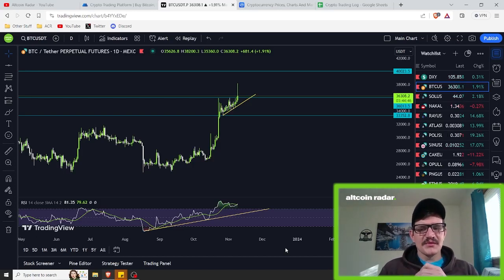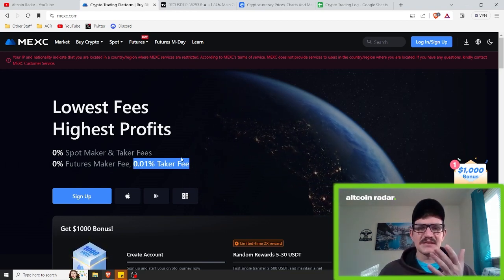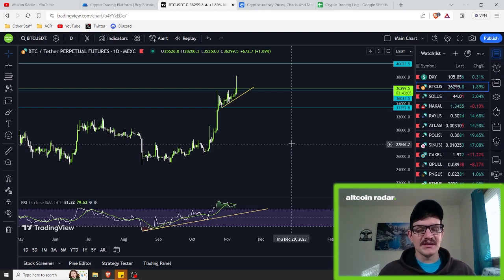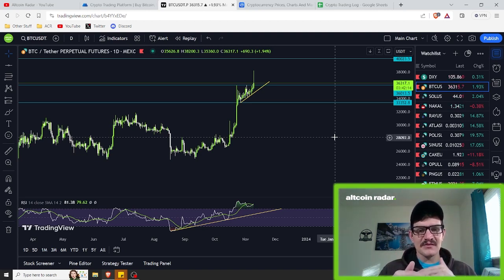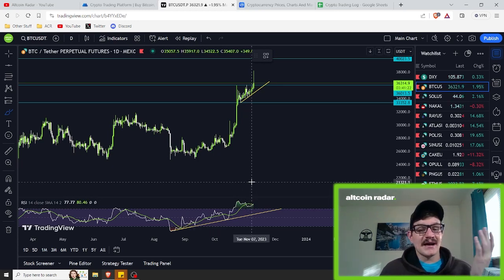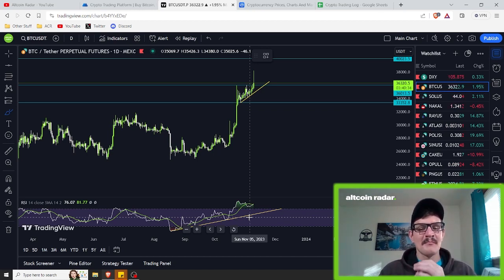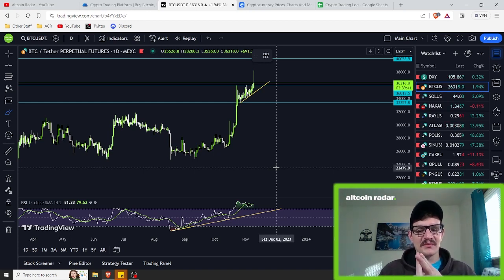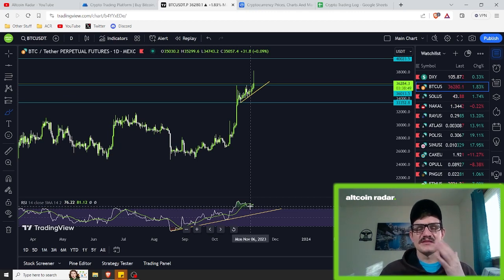RSI Trading Strategy For Beginners!!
Hey crypto friends! Have you ever wanted to learn all about various trading indicators and how to use them properly? In this video you'll learn all about a simple RSI trading strategy!

💥 Altcoin Radar Community Discord Server 💥

Got questions about this video or anything else related to crypto or trading? Feel free to join my FREE community Discord server and ask anything you'd like!